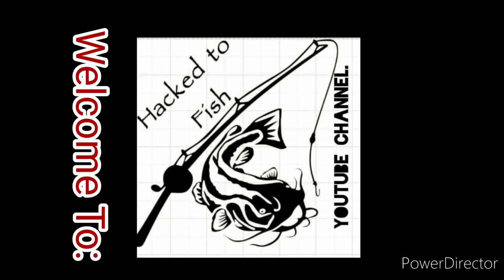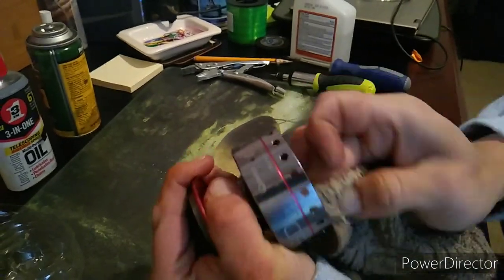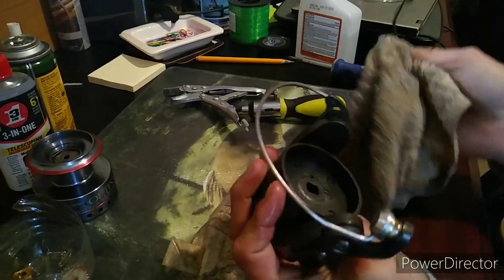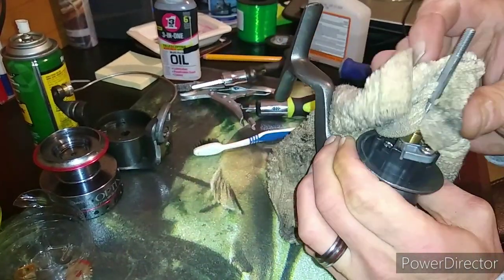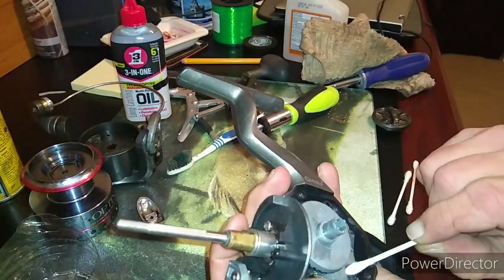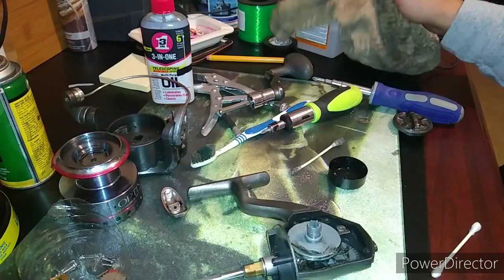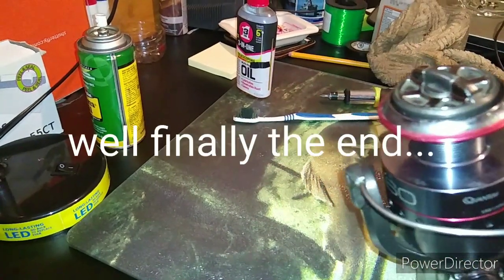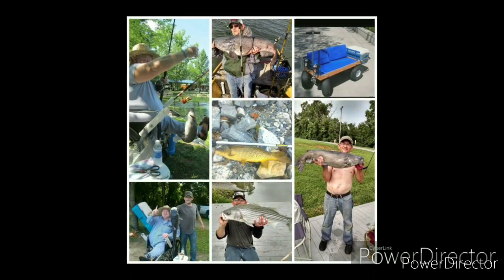Simple spinning reel maintenance (optx 60)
In this video I show my way of doing simple spinning reel maintenance. Oil maintenance on bearings penn grease on gears helps the function of the upcoming fishing season. Hope this helps.